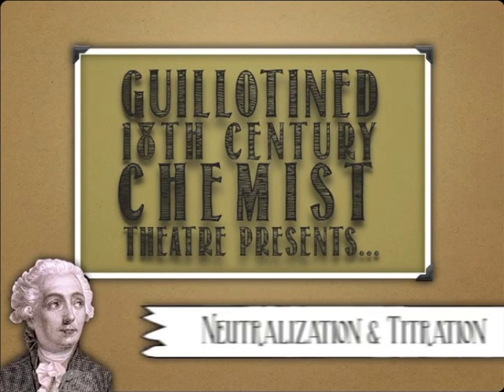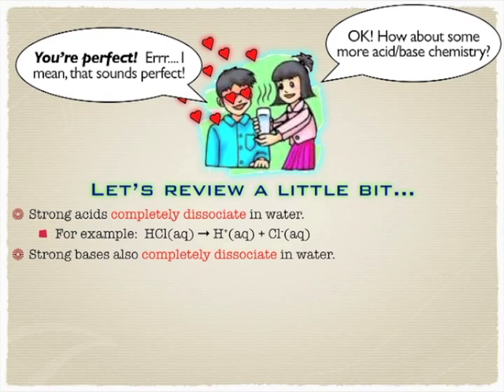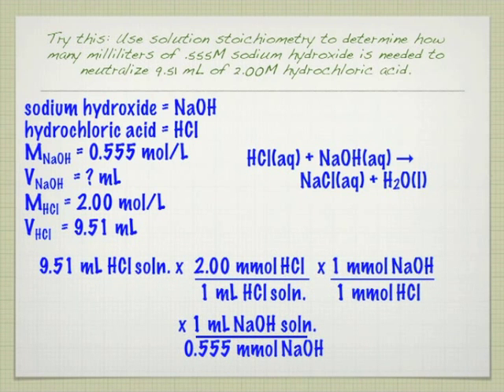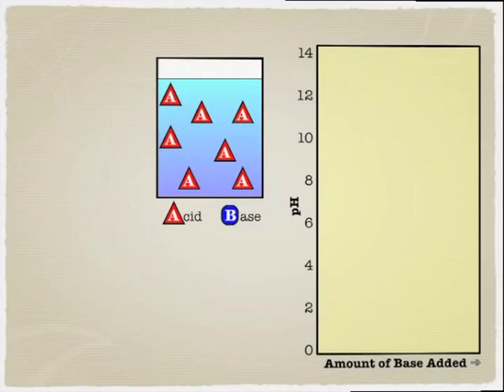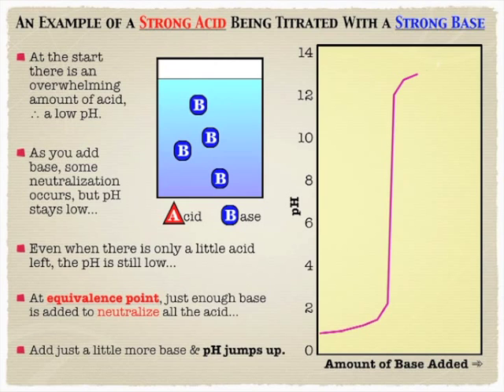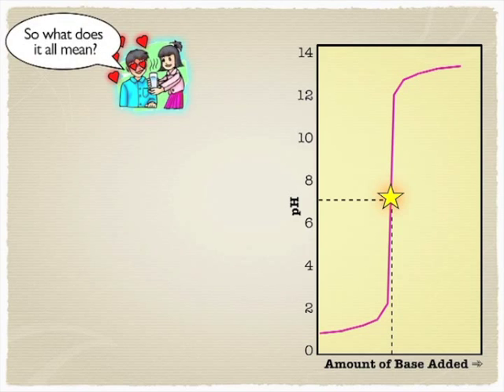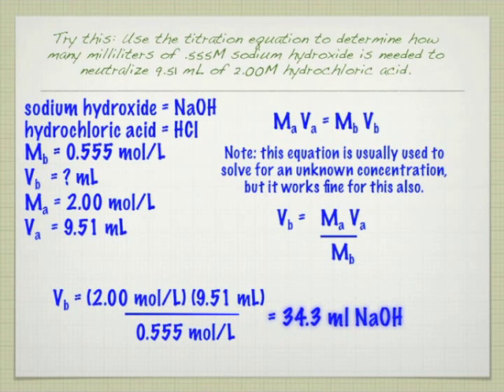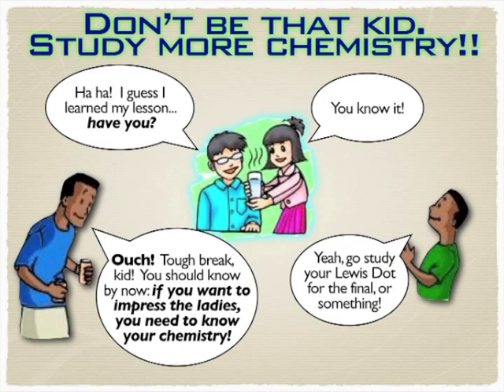Solutions: Neutralization & Titration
A true chemistry rite of passage is the acid-base titration. Though I can't give you a buret full of standardized solution, I can give you the conceptual background needed to take a titration on. Let's go determine the concentration of an unknown solution!